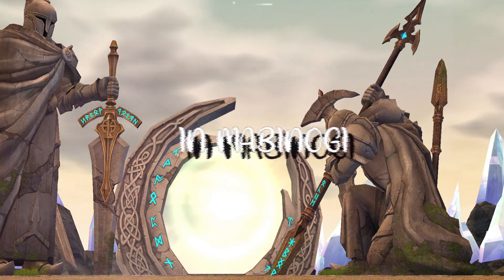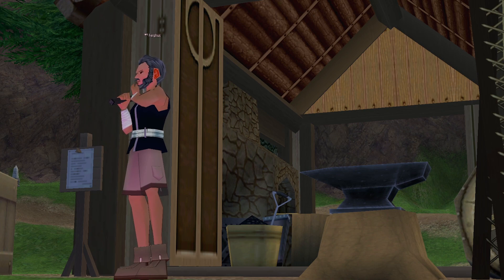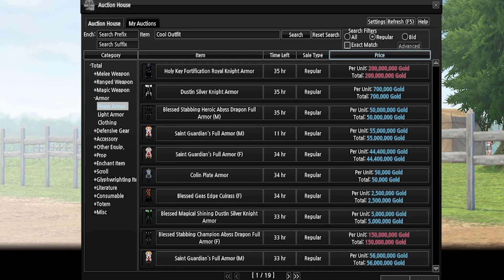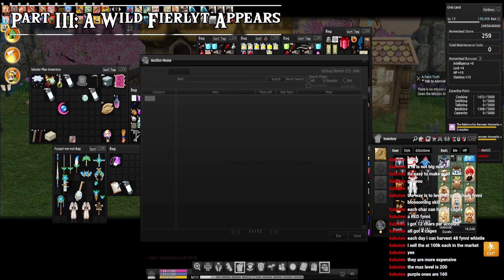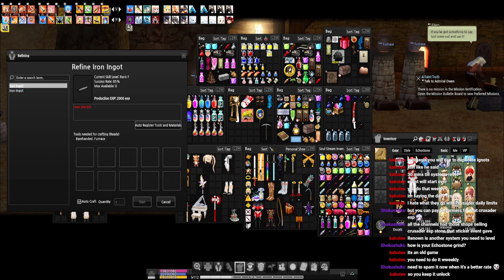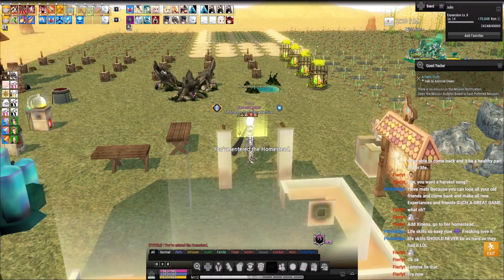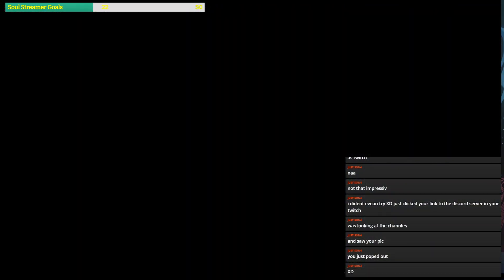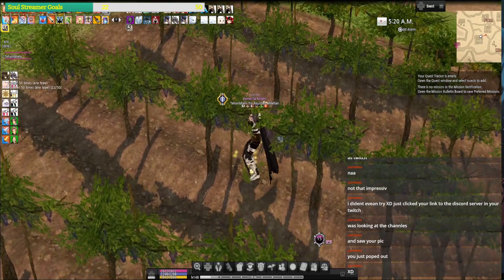I spent 3 weeks playing Mabinogi in 2023.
Embark on amazing adventures, build lasting friendships or even find romance in this unique social game, where a welcoming community with thousands of devoted players await! Whoever you are, or whatever your heart’s desire, come express it in Mabinogi and start living your fantasy life!